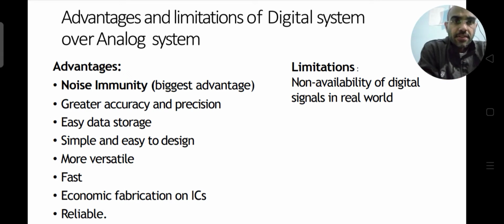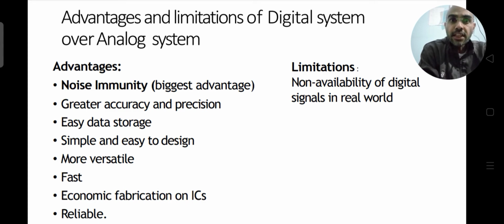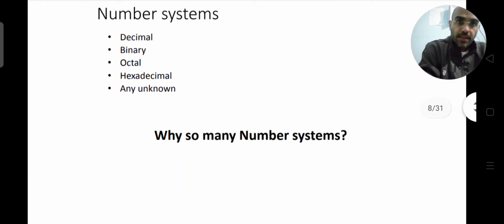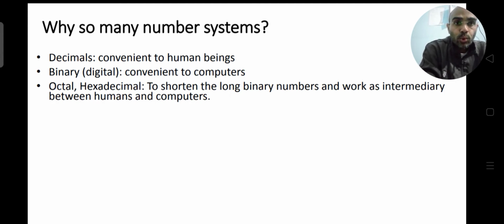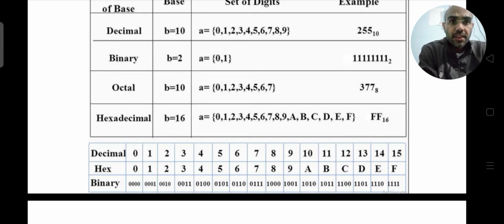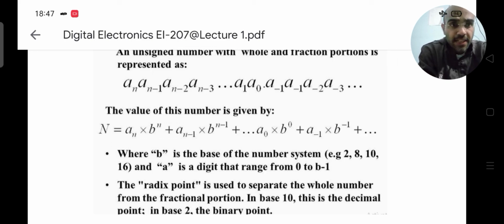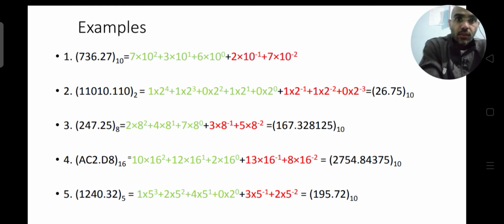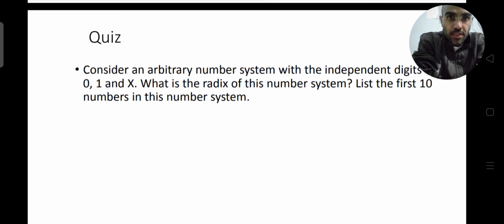EI-207 Digital Electronics L1-B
Advantages and limitations of digital systems, Number conversion from any base, radix, system to decimal number system.